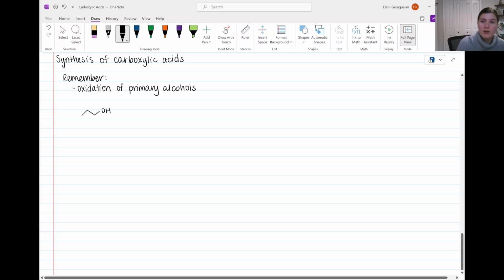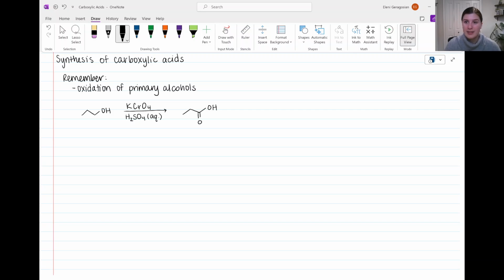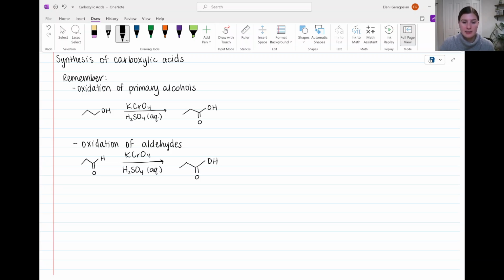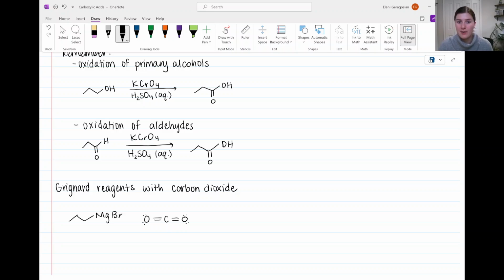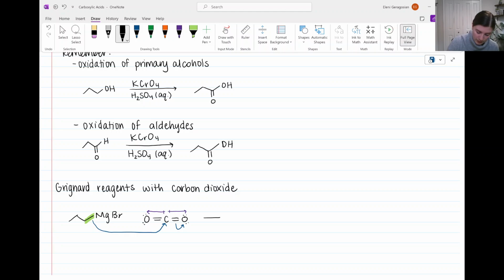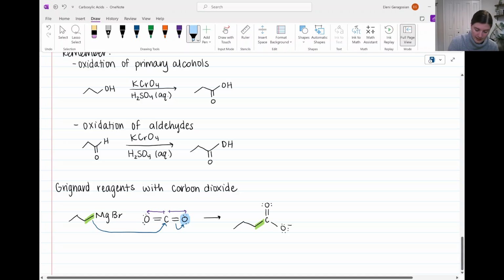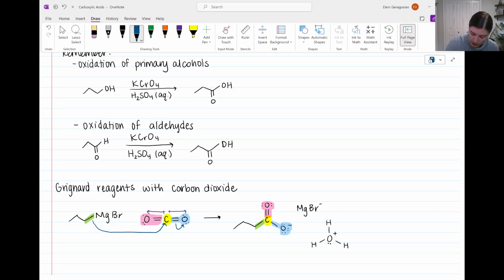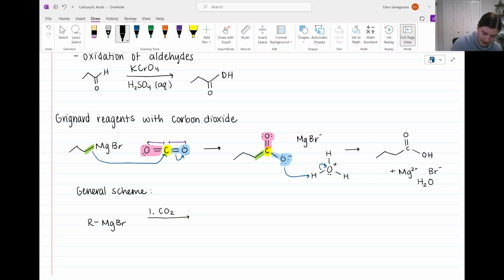Carboxylic Acids 4 - Synthesis of CAs